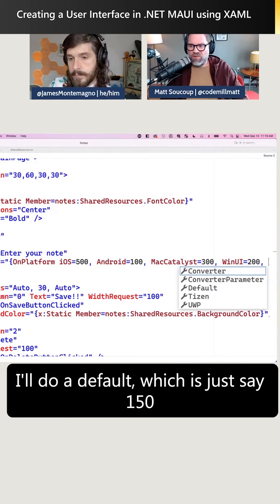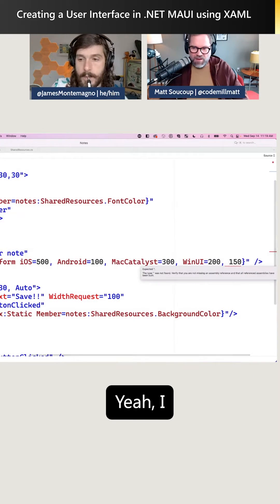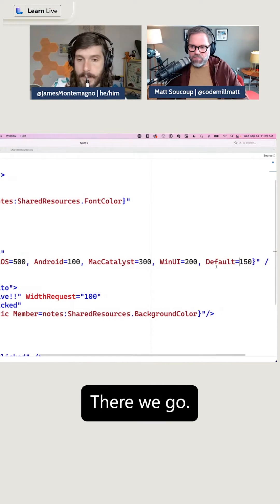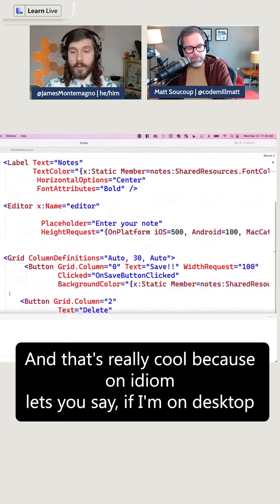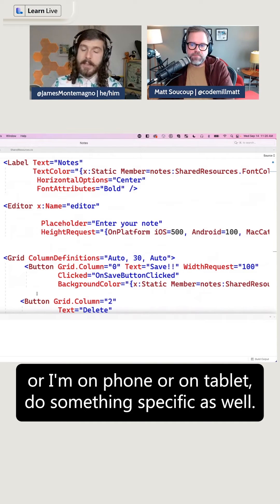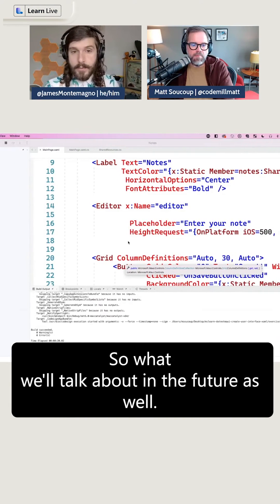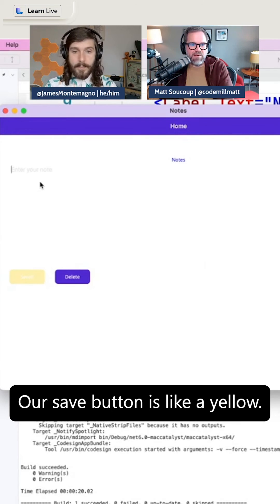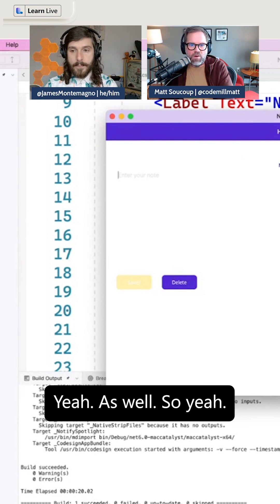Using OnPlatform and OnIdiom in XAML to create a UI in a .NET MAUI app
Matt Soucoup and James Montemagno demonstrate platform-specific values in XAML​. One option in this example is to use OnPlatform, but did you know about OnIdiom?